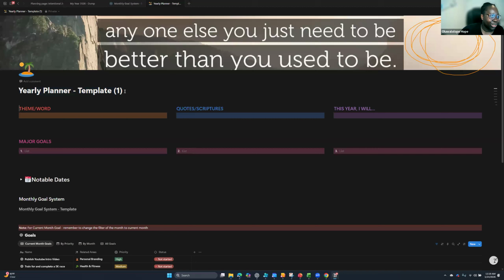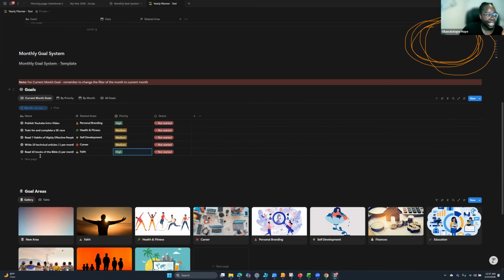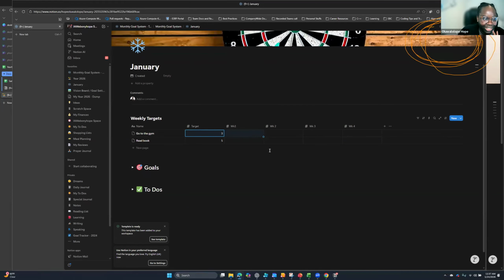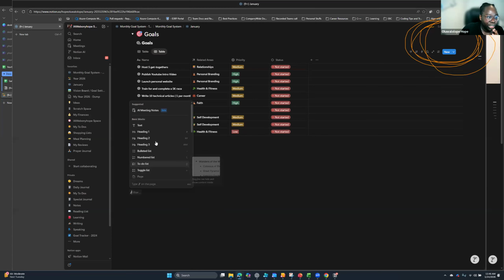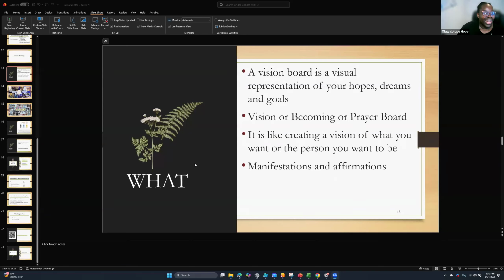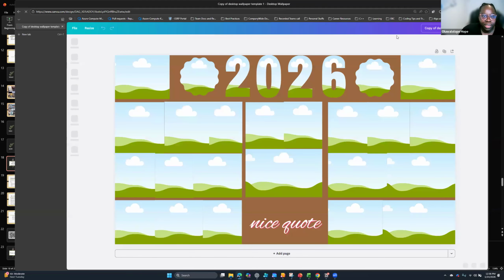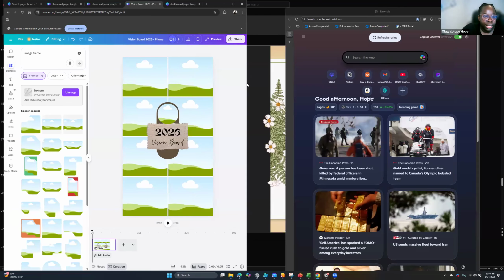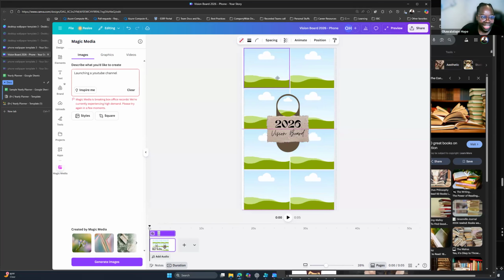Intentional 2026: Plan With Purpose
Walkthrough of how to use Notion to create structure and systems for your goals, and also how to go about your vision board.